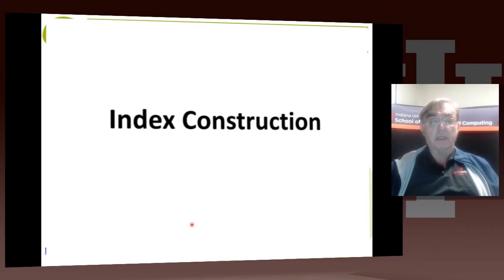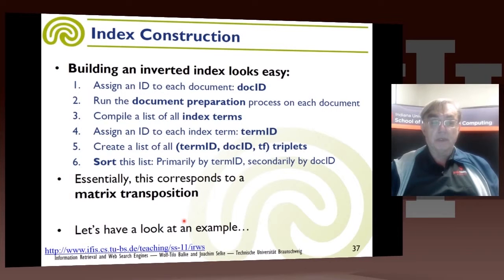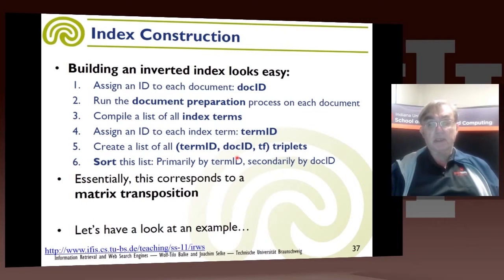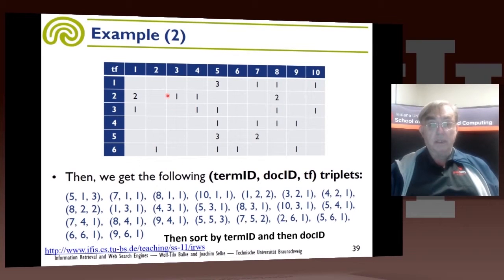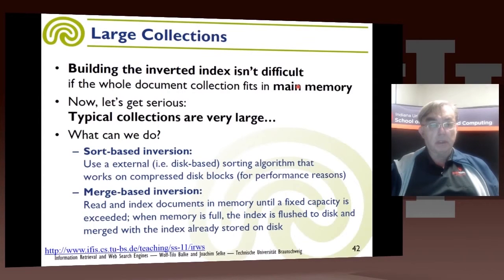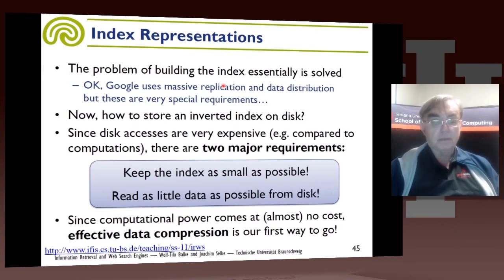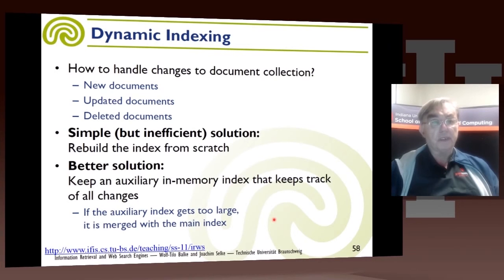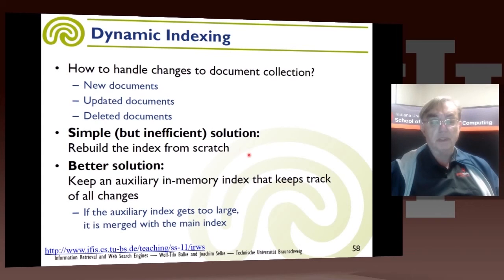IU X Informatics Unit 22 Web Search and Text Mining II 4 Index Construction 720p